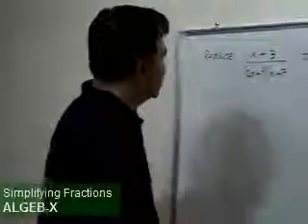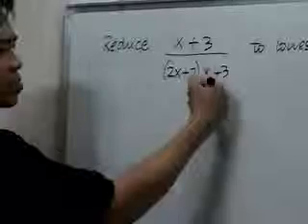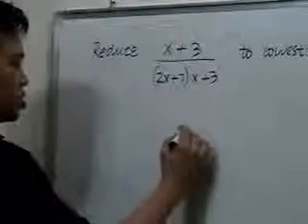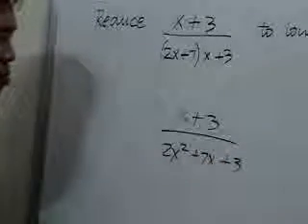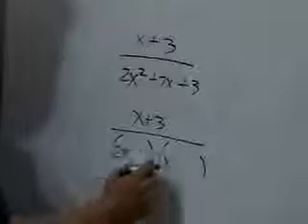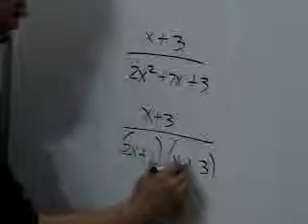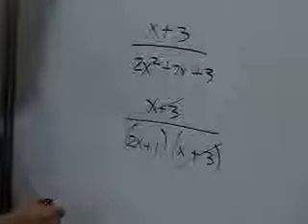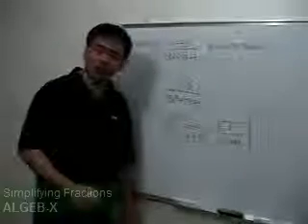Simplifying Algebraic Fractions (Clip 02)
On simplifying algebraic fractions